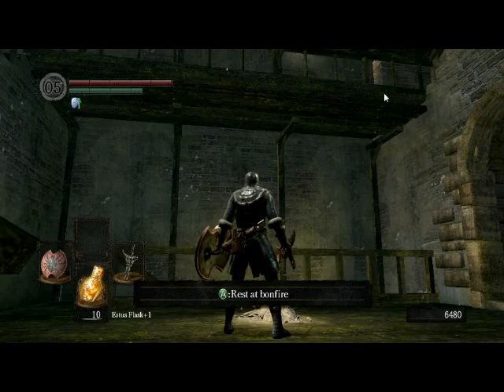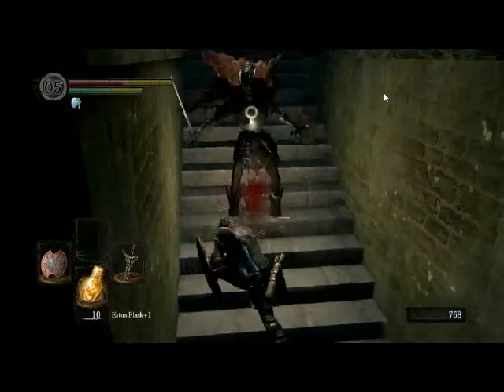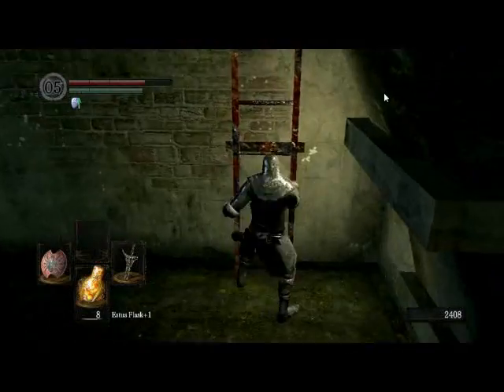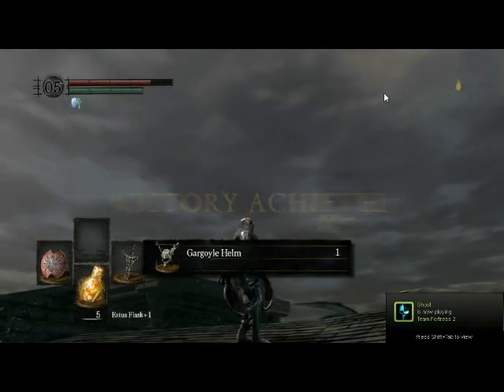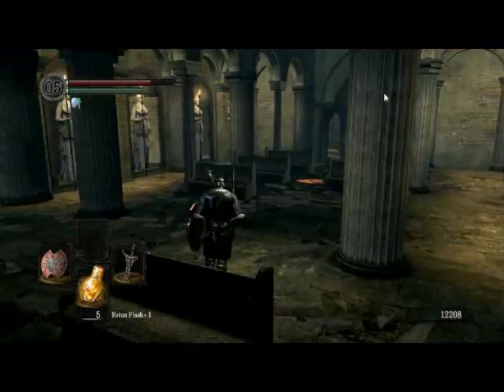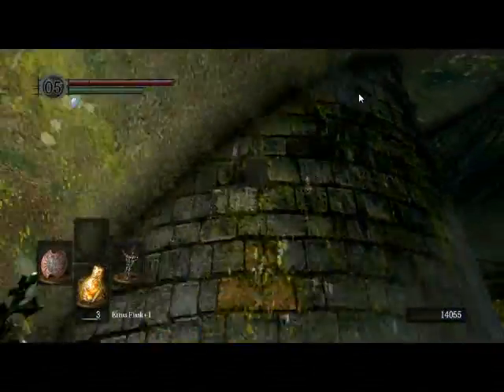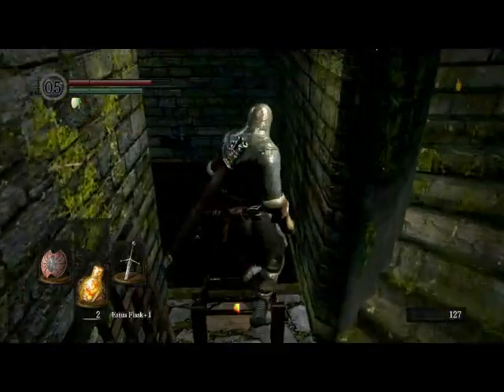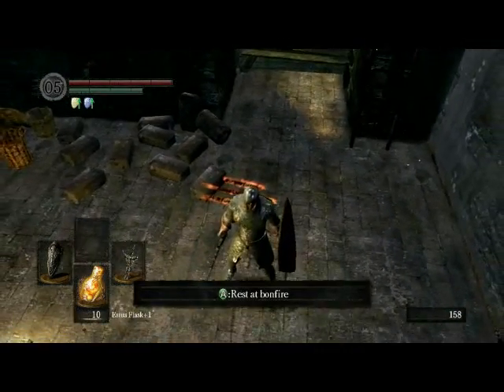Overkill Plays: Dark Souls - Ep. 6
Have some more!